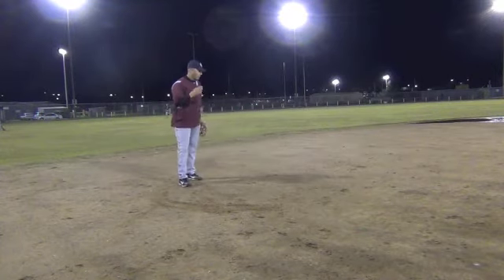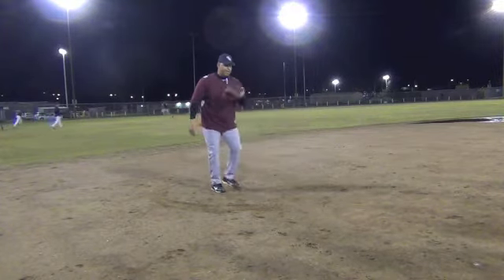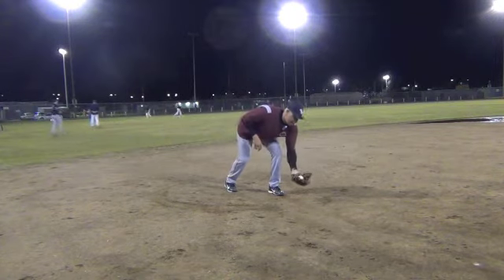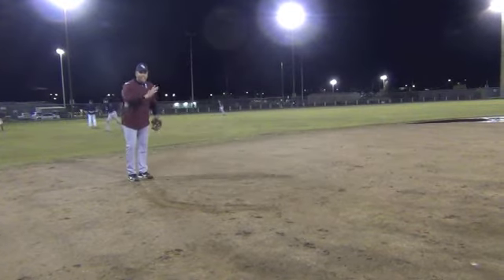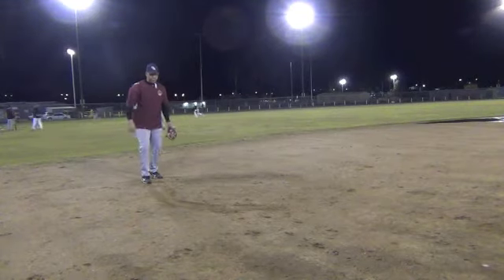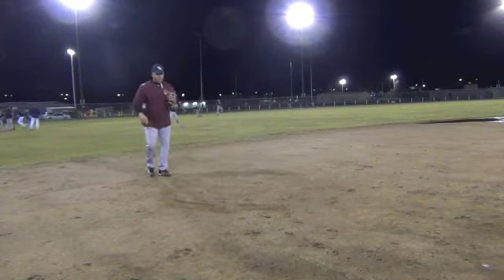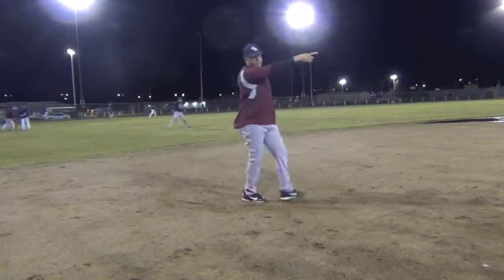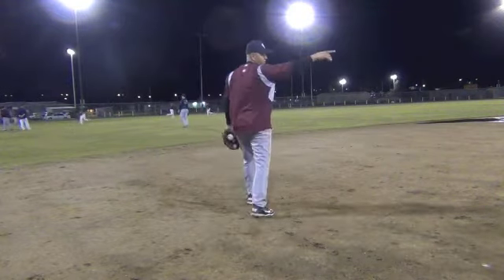KJ on slow rollers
Kevin Jordan discusses fielding the slow roller during the 2013 QBA Program